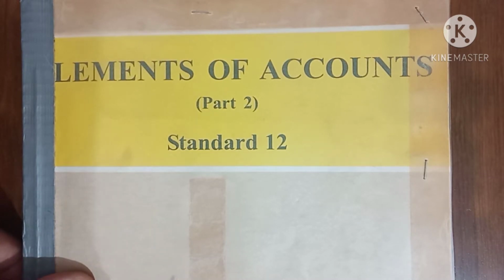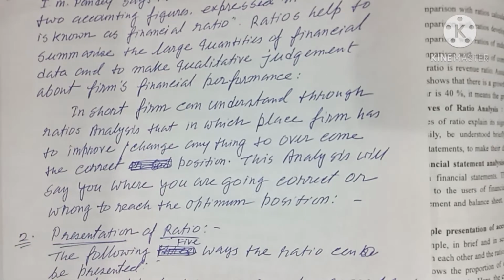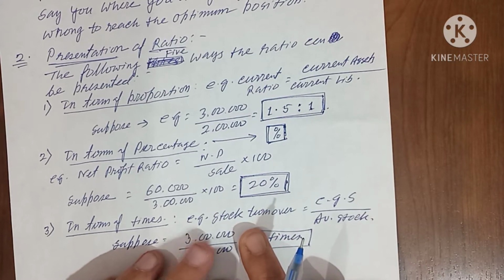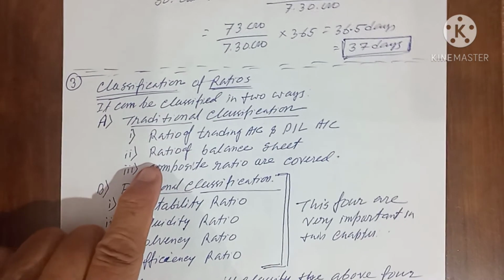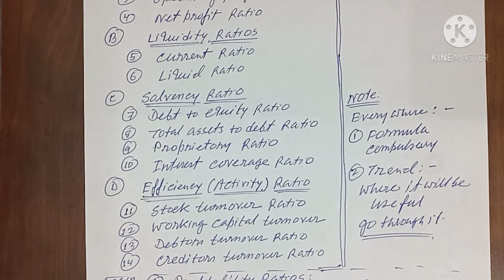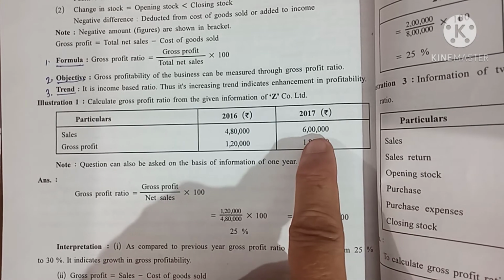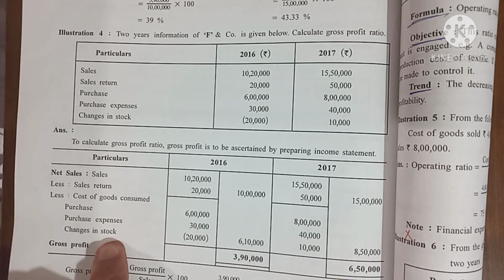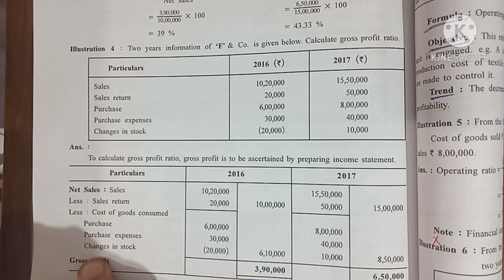Class-12 | Chapter-12 | Accounting Ratios And Analysis | (Part-1) | introduction (theoretical part)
In this video 'chapter - 12' of 12th commerce i.e. 'Accounting Ratios And Analysis' is explained by Arun Sir.